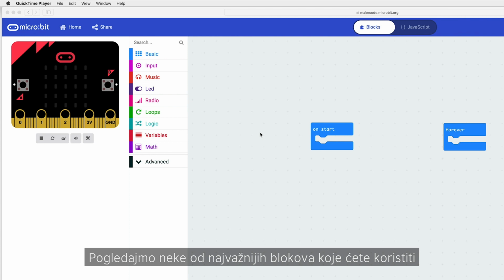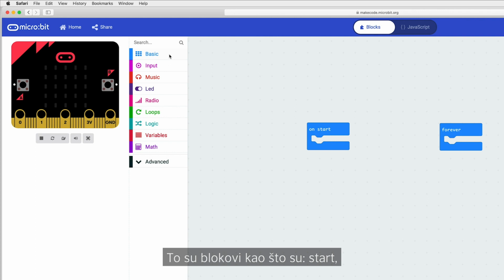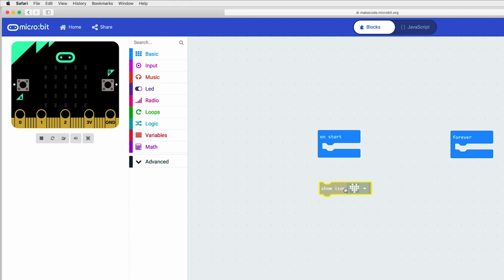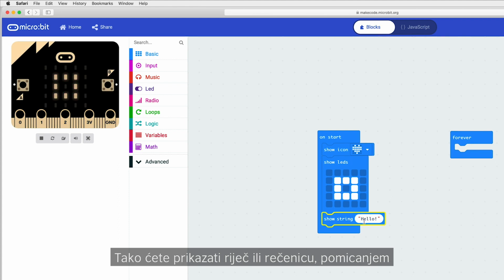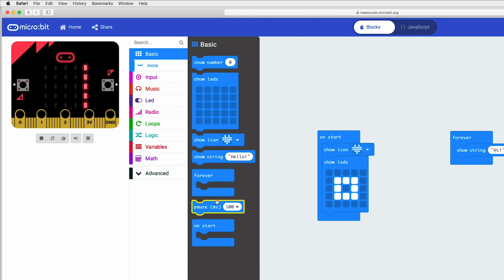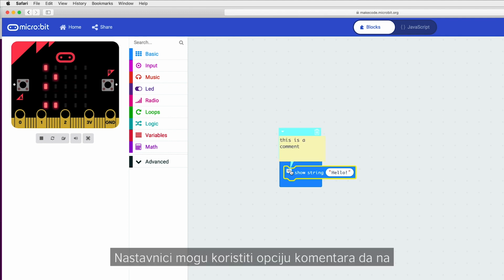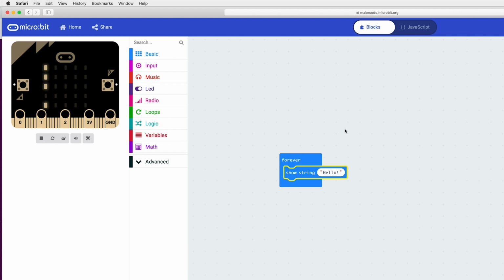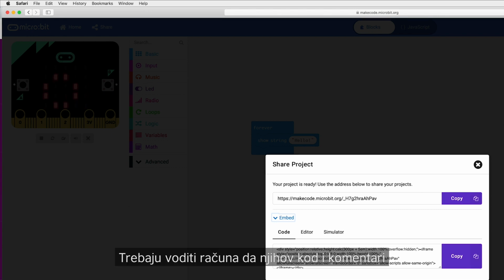MICROBIT 2 BOS